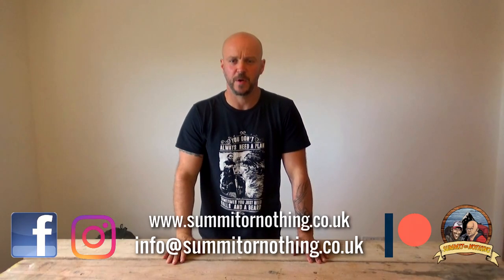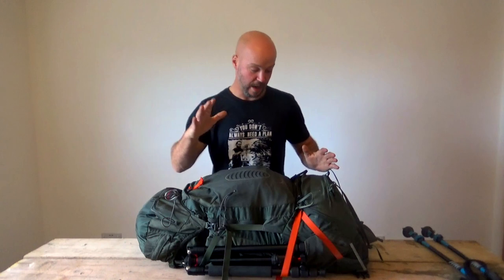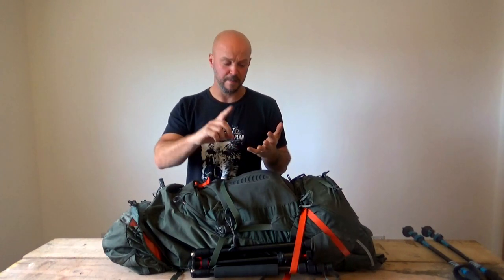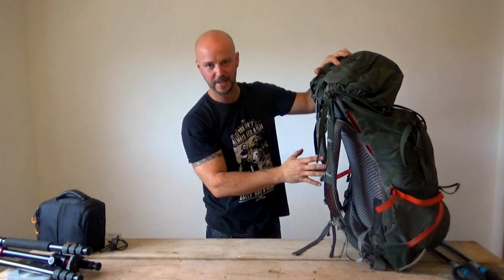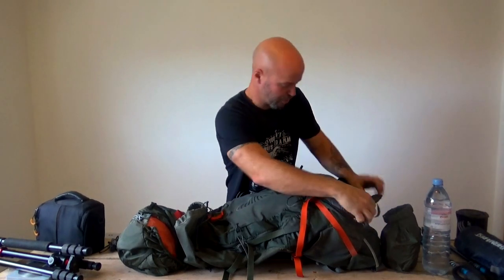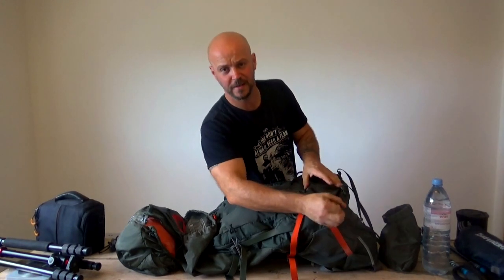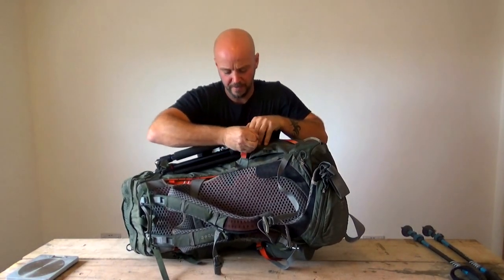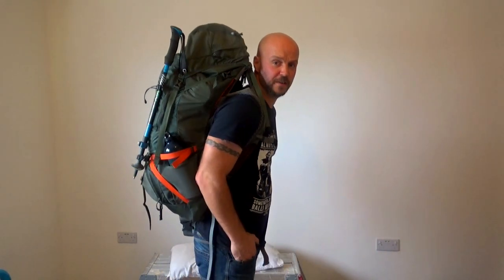What Nath Packs for Wild camping and Photography (Osprey Atmos 65L)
Filmed before our previous Wild camp lets have a look at What Nath Packs for Wild camping and Photography (Osprey Atmos 65L)

***Scroll down for product links***

As you know, Nath has made a return to wild camping, and this video, filmed prior to our wild camp on Dartmoor's Great Links Tor, nath runs through his gear and discusses how he packs his Osprey Atmos 65L backpack for a camp and some photography

***PRODUCT LINKS***

Lowe Alpine Ascent 40:50 backpack

Osprey Atmos 65

Trekking poles unavailable

Lanshan Trekking pole Tent

Berghaus Gaiters

Jet Boil Zip compact cooking stove

Totes Titanium mug (375ml)

Thermarest NeoAir Xlite Sleeping Pad (Large)

Mountain Hardware Lamina 20 Sleeping bag

Sea to Summit Thermolite Reactor Sleeping bag liner

Naths Camera - Nikon D7200

Sigma Lens 17mm - 50mm

Tamron 10mm-24m Wide Angle Lens

and a Samsung S10